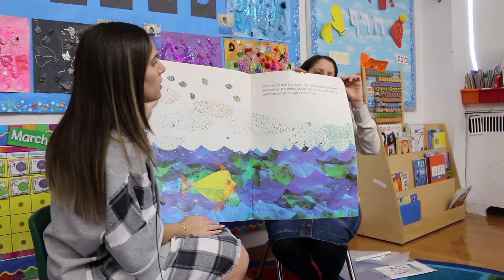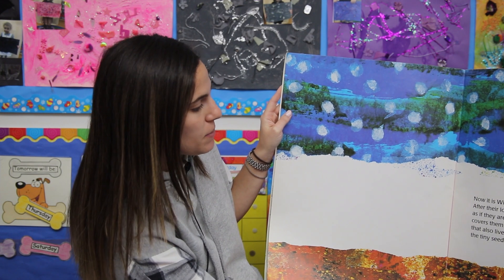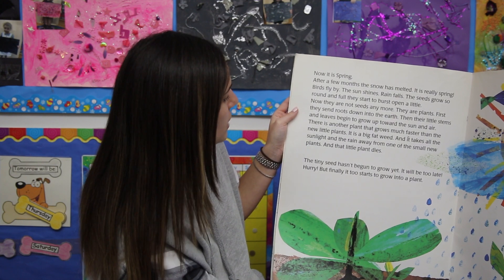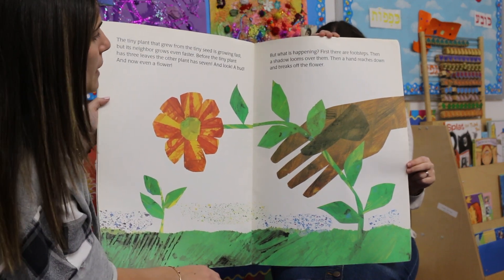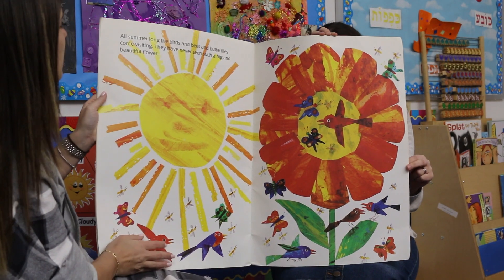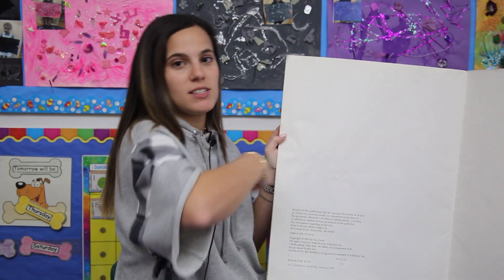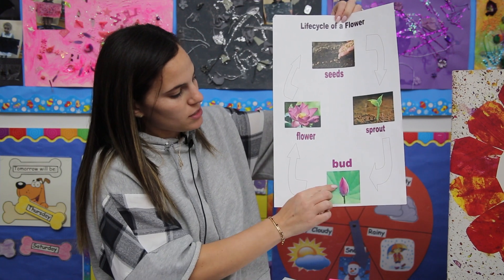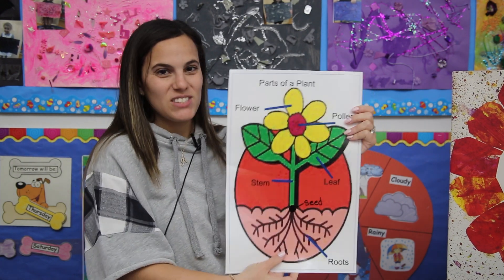Life Cycle of a Seed with Morah Aimee